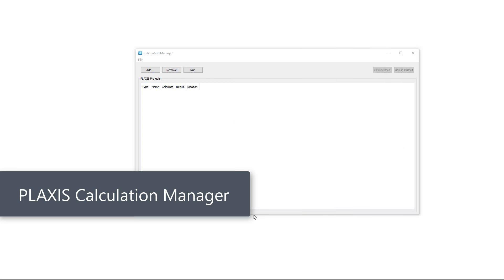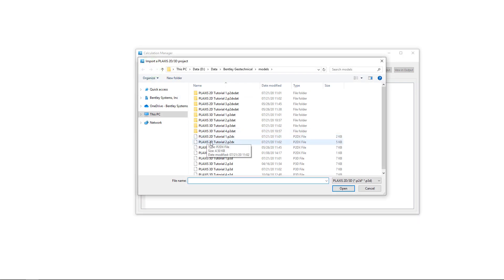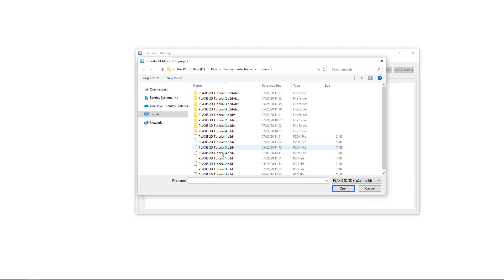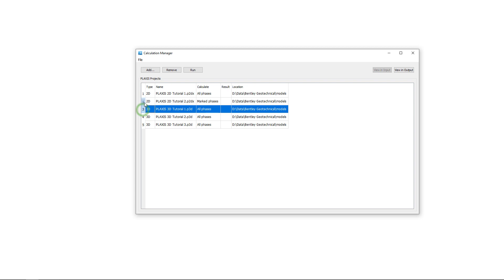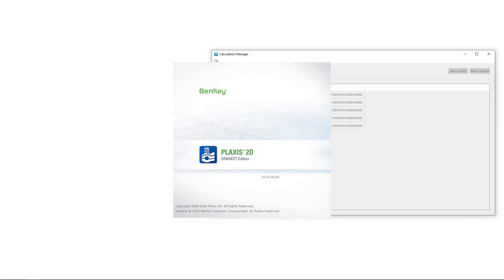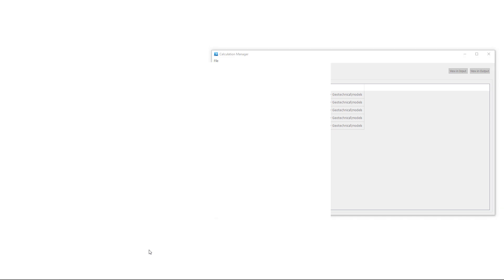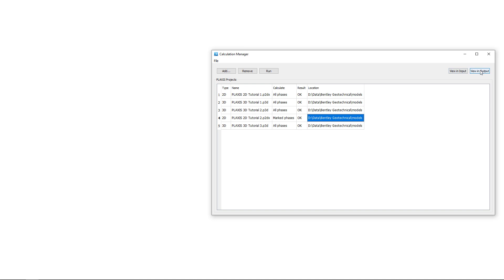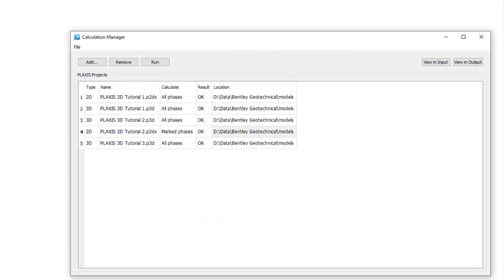PLAXIS Calculation manager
Following requests from our users, we now released a new tool to easily queue up all your PLAXIS 2D and PLAXIS 3D calculations. Now, before leaving the office, you can set up a list of PLAXIS project files to be calculated and let them run sequentially over-night! When the calculation is done, you can directly check the Input model or jump to the results in PLAXIS Output.